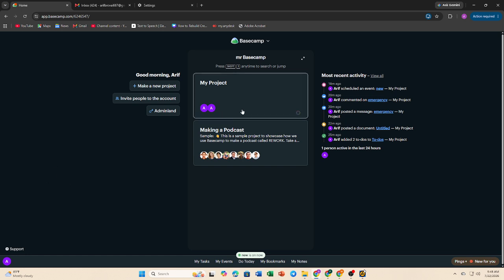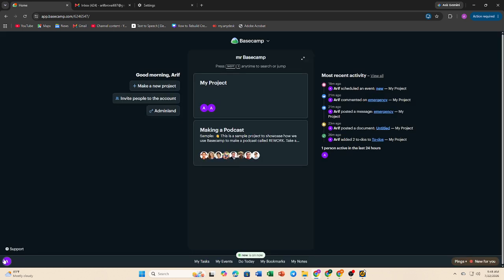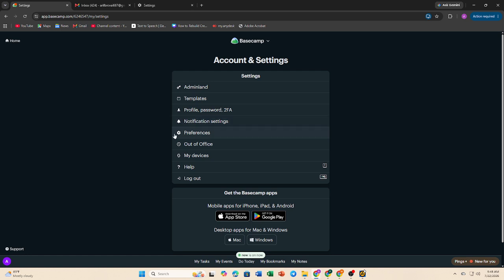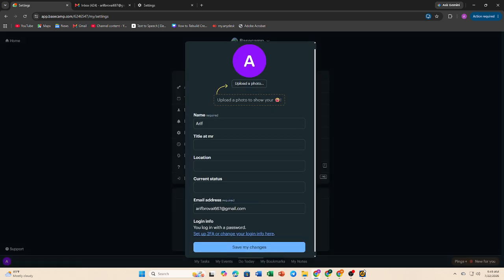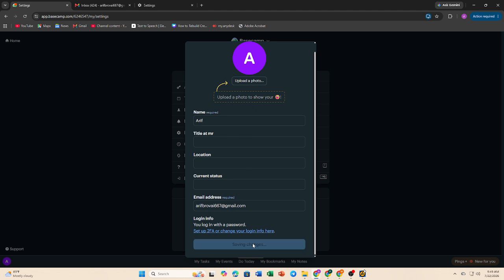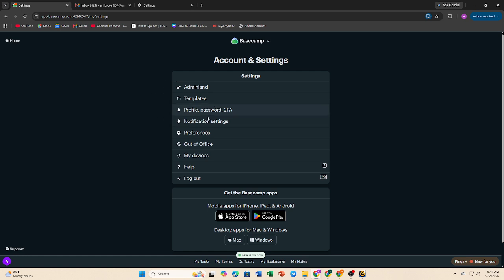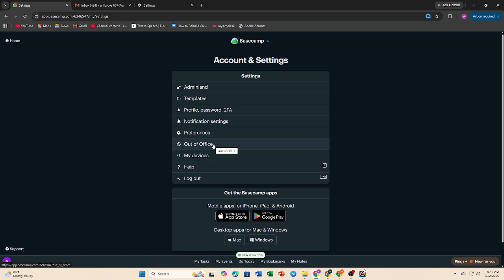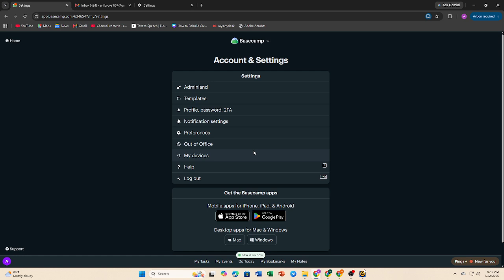How to Change Basecamp Account Settings Full Guide 2026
Learn how to change Basecamp account settings with this complete step-by-step guide for 2026. This tutorial explains how to update your Basecamp profile, manage account preferences, adjust notification settings, change personal information, and customize your account options.

Whether you want to update your profile or manage your Basecamp preferences, this guide will help you navigate account settings and customize your Basecamp experience more effectively.